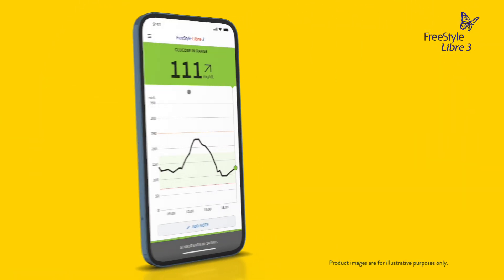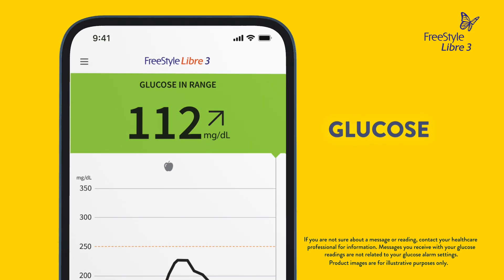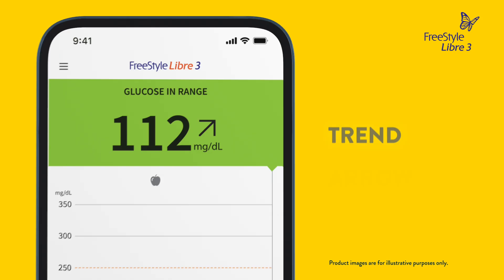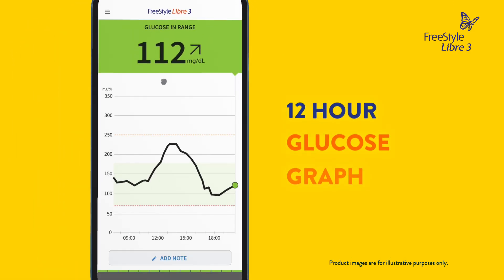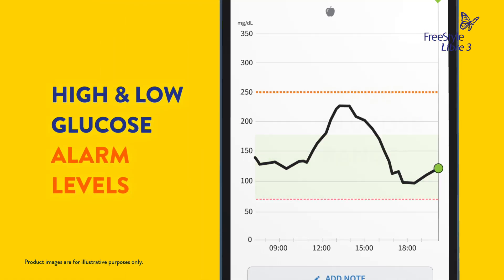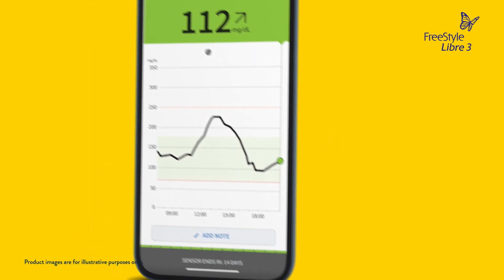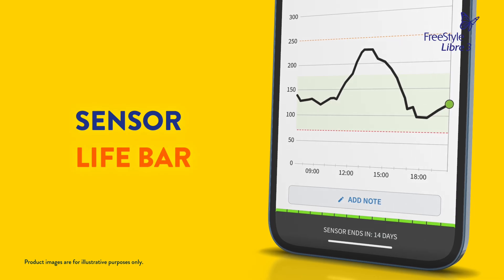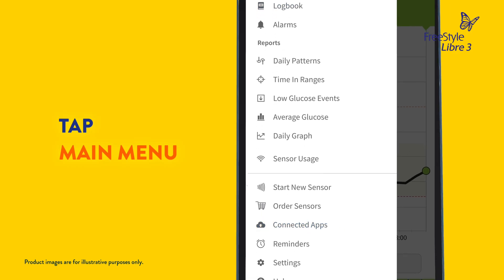How to Use the FreeStyle Libre 3 App(*) to View Your Glucose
Learn how to use the FreeStyle Libre 3 app(*) to view your glucose trends, add notes, and track whether you’re in range(¶). With the FreeStyle Libre 3 app you get glucose readings every single minute in real time on your smartphone. The FreeStyle Libre 3 app can alert(†) you the minute your glucose is higher or lower than your target range.

How to Use the FreeStyle Libre 3 App to View Your Glucose Levels
0:00 – Intro
0:30 – Glucose Information on the Home Screen
1:21 - Adding / Viewing Notes
1:40 - Access Main Menu
1:52 - Background Color Glucose Information

(*) The FreeStyle Libre systems apps are only compatible with certain mobile devices and operating systems. Please check the Support section of our website for more information about device compatibility before using the apps. Use of the FreeStyle Libre systems apps may require registration with LibreView.

(¶) Default range is 70-180 mg/dL. Consult with a healthcare professional on individual target glucose range.

(†) Notifications will only be received when alarms are turned on and the sensor is within 33 feet unobstructed of the reading device. You must enable the appropriate settings on your smartphone to receive alarms and alerts, see the FreeStyle Libre 3 User’s Manual for more information.

(§) Eligible patients will receive one (1) FreeStyle Libre 2 system sensor or (1) FreeStyle Libre 3 system sensor for users with a compatible mobile phone operating system at $0 copay. The expiration date of the voucher is 60 days from the issue date. This program is available for patients with Type 1 diabetes or Type 2 diabetes or gestational diabetes. Patients ages 18 and older are eligible to sign up and receive an offer for the (1) FreeStyle Libre 2 system sensor or (1) FreeStyle Libre 3 system sensor. Patients ages 4-17 are eligible to receive an offer for the (1) FreeStyle Libre 2 sensor or (1) FreeStyle Libre 3 sensor through their parent or guardian. Patients ages 2-17 are eligible to receive an offer for the (1) FreeStyle Libre 2 Plus sensor or (1) FreeStyle Libre 3 Plus sensor through their parent or guardian. This offer is void where prohibited by law. Abbott may modify or rescind this offer at any time without notice. The discounts are not available to beneficiaries of Kaiser Permanente, Medicare, Medicaid or other federal or state healthcare programs, residents of Massachusetts, or US territories (other than Puerto Rico). The free (1) FreeStyle Libre 2 system sensor or (1) FreeStyle Libre 3 system sensor is provided as a sample and is limited to one sample per eligible person per product identification number. The FreeStyle Libre 2 system sensor or FreeStyle Libre 3 system sensor cannot be re-sold, traded nor submitted to any third-party payer for reimbursement and is not provided as any inducement for future purchases. The free sample card is not health insurance.